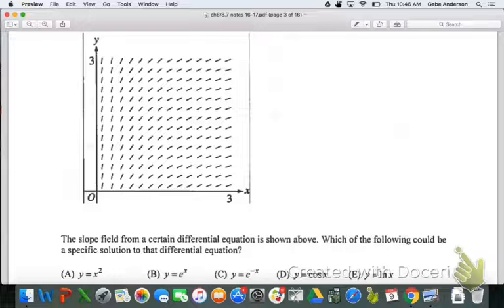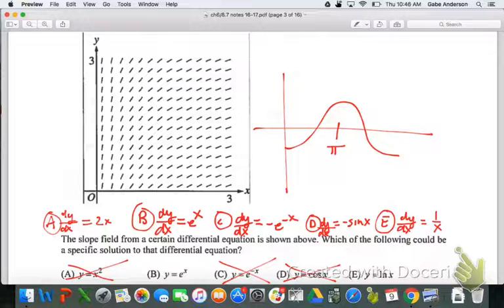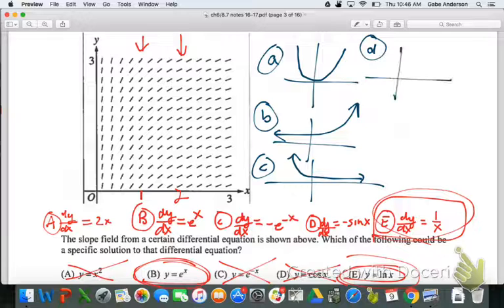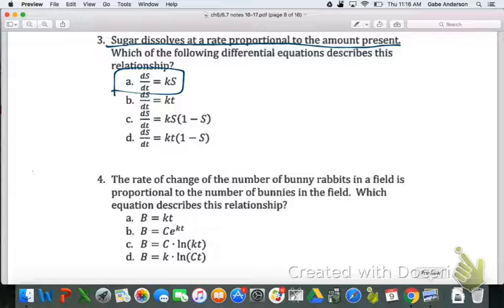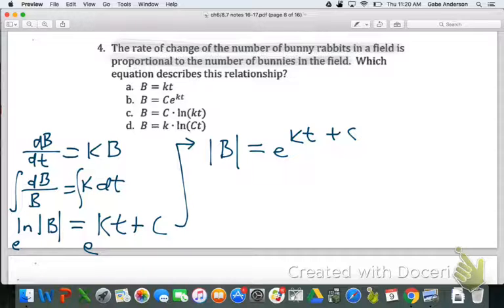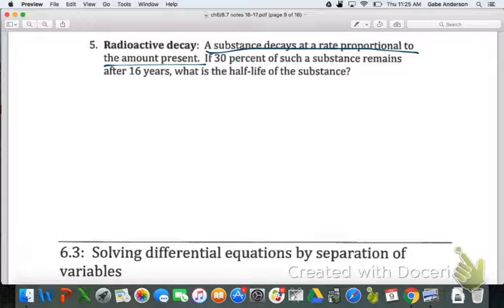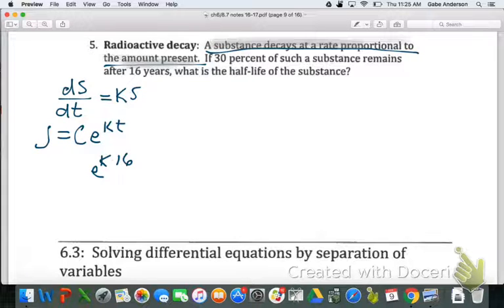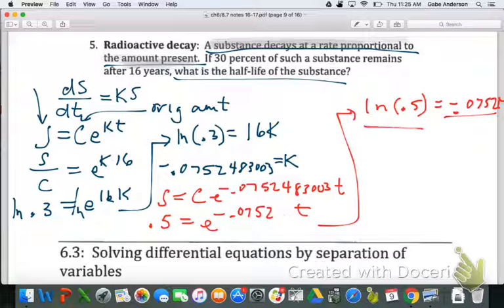ab 6.1/6.2 2/9/17